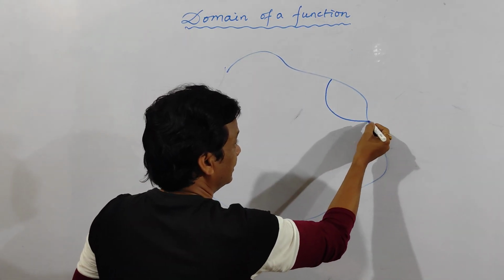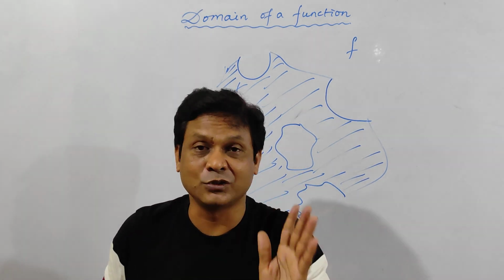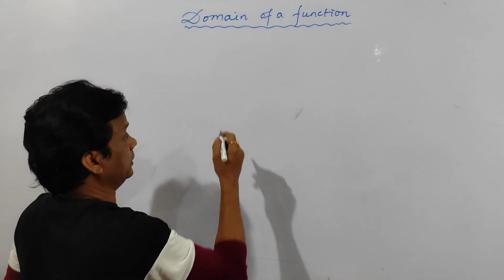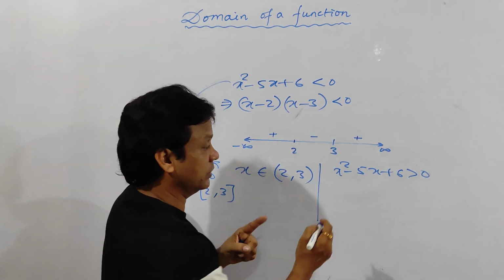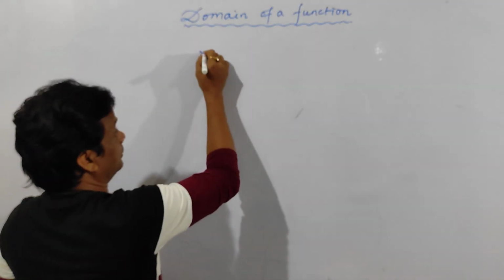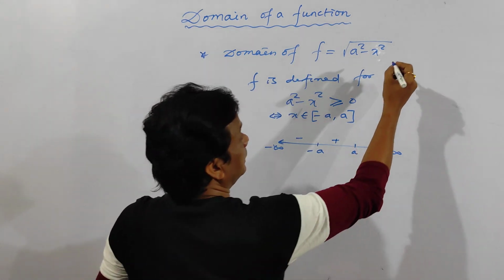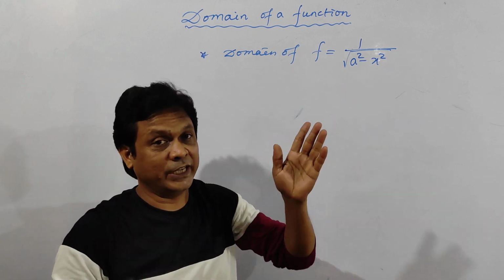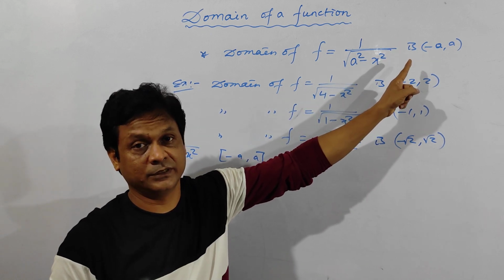DOMAIN OF A FUNCTION-1 By Khillar Sir